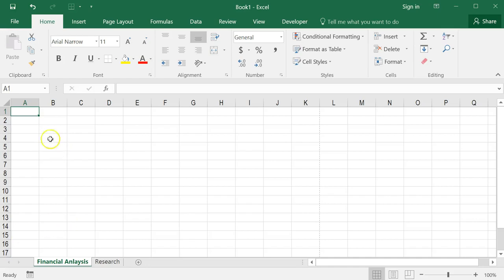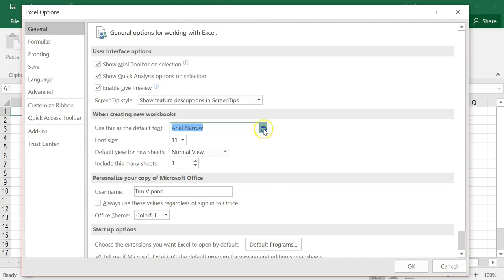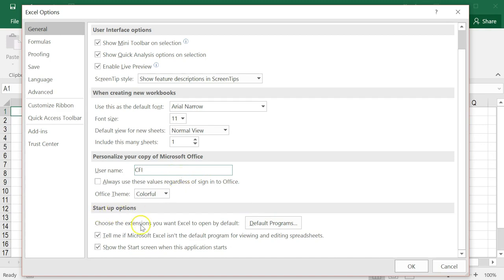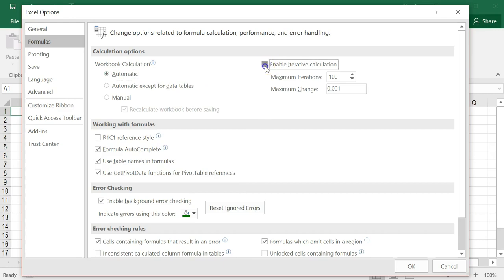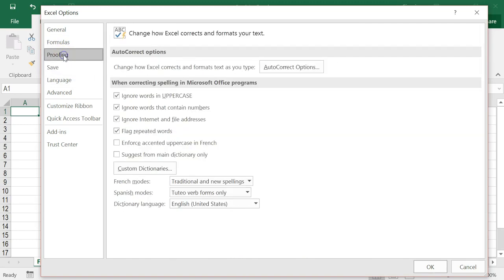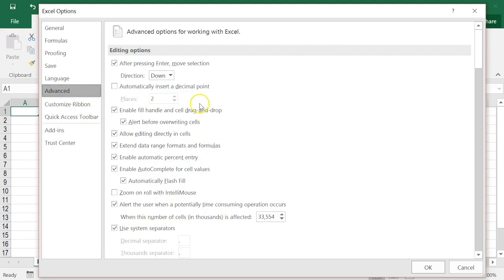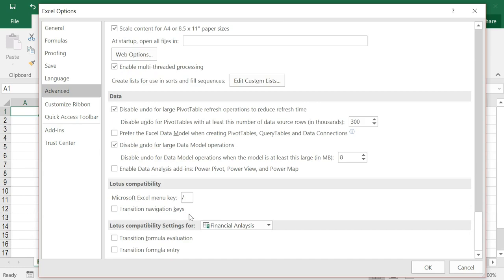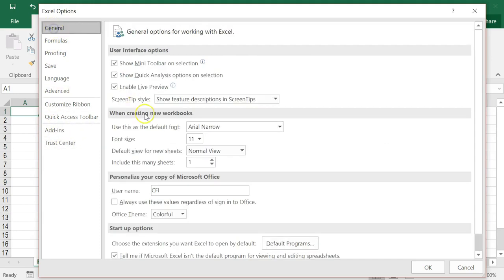010 changing your settings